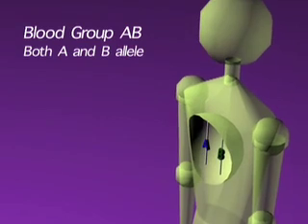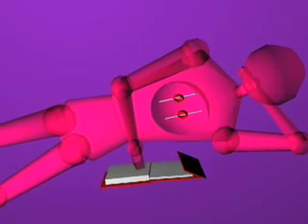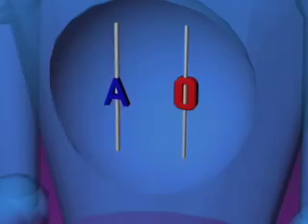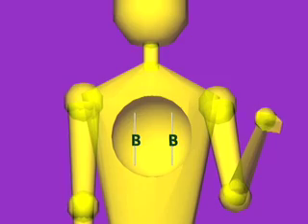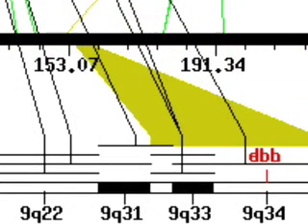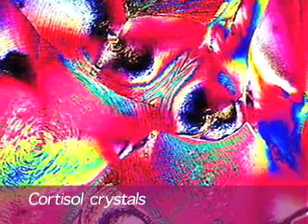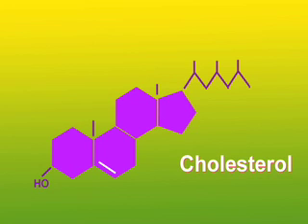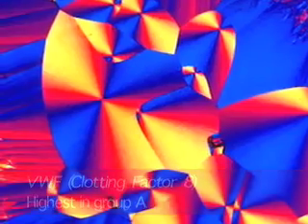Blood Type Diet Movies #5: "Software"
One of five video shorts made by Dr. D'Adamo and exhibited during the author tour for his book 'Live Right For Your Type". Soundtrack by noted avant guarde composer Maumari and is used with his permission. 'Software' examines the links between blood groups, genetics and diet.

Dr. Peter D'Adamo is the author of the NY Times best selling book, Eat Right 4 Your Type

Unfamiliar with The Blood Type Diet?
Not sure what your blood type is? Find out your blood type in minutes with our easy to use Home Blood-Typing Kit

Dr. Peter D'Adamo

We’ve changed over 10 million lives. Yours could be next.